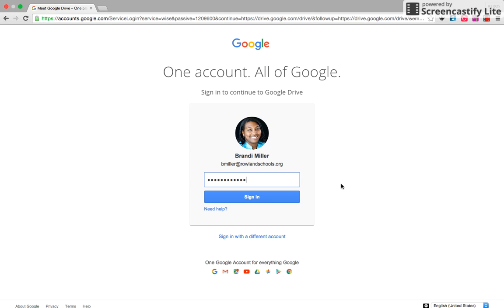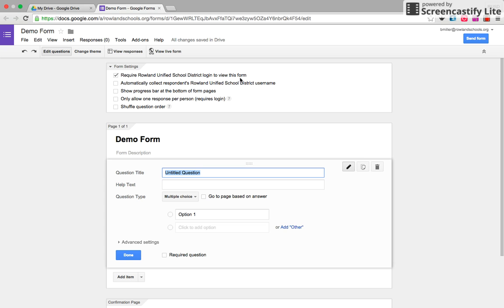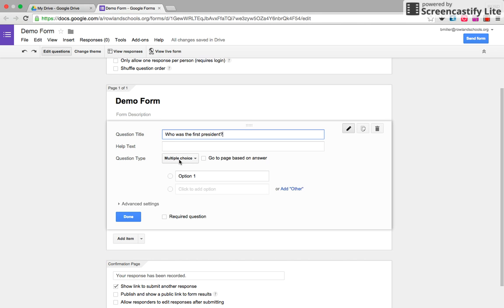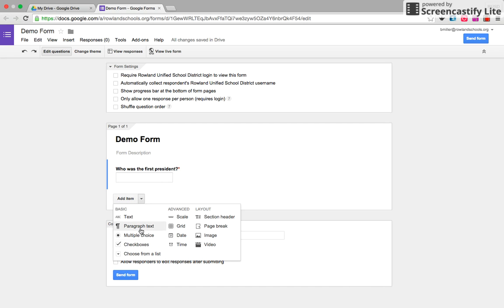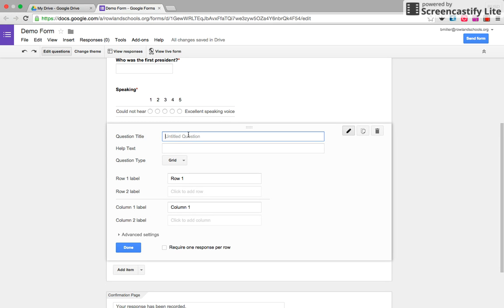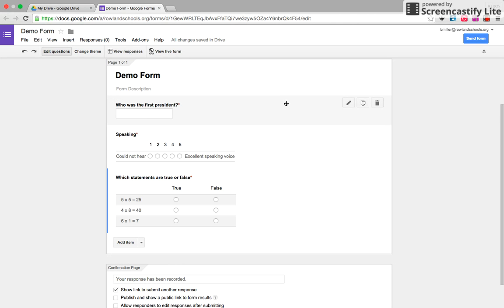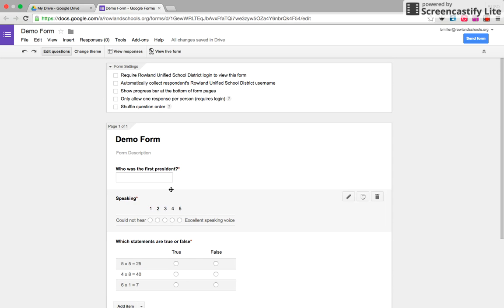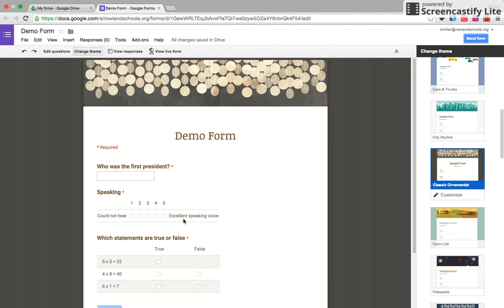Intro to Google Forms.webm